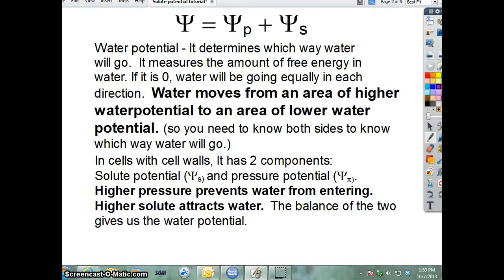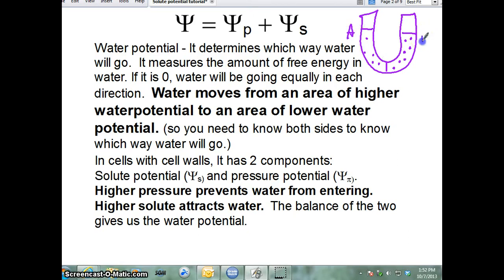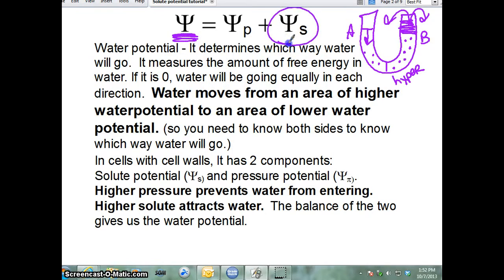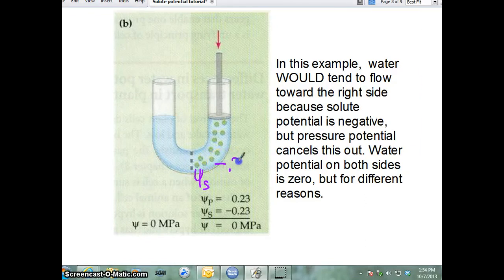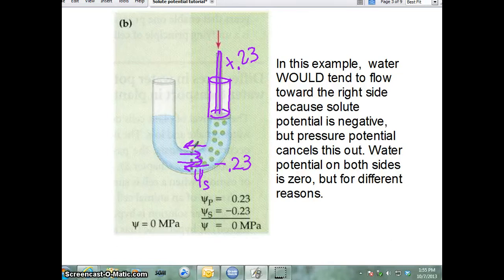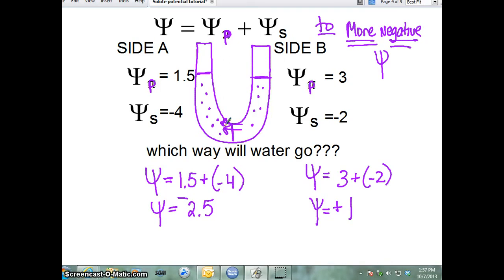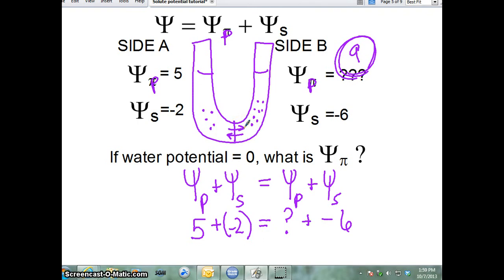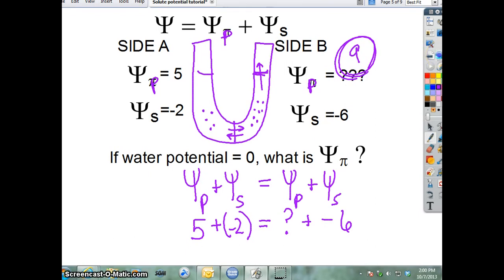AP Bio = Solute Potential Full Tutorial